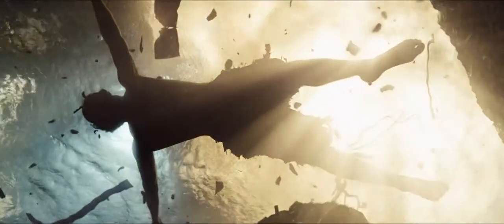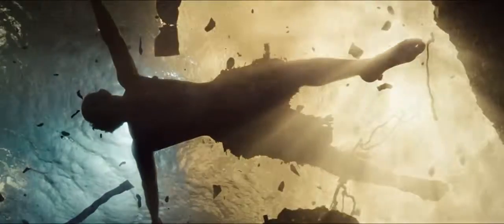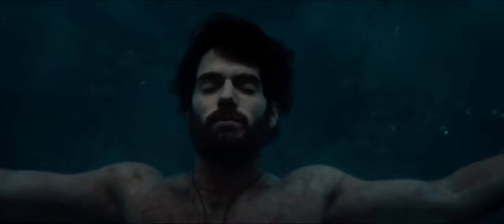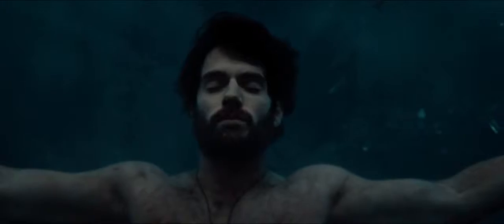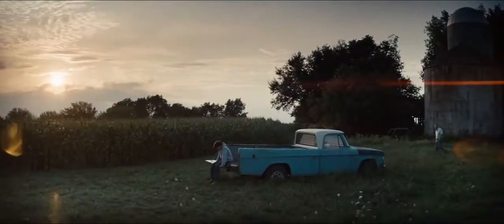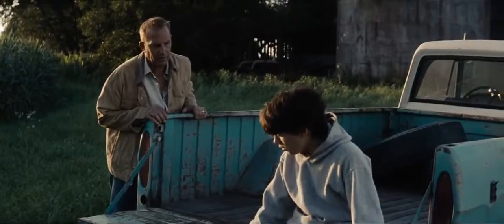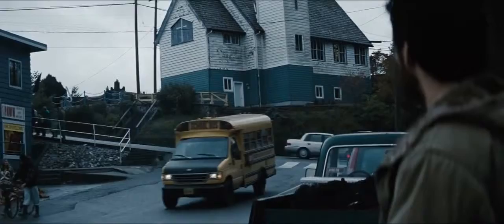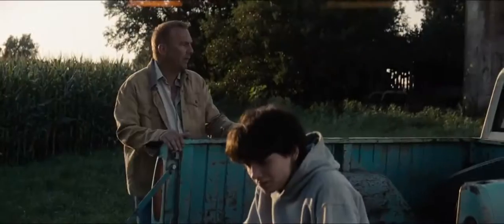Man of Steel Official Trailer 2 HD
Clark Kent is a journalist who was adopted as a child by Jonathan and Martha Kent after he was transported to Earth from the dying planet of Krypton. Raised with the values of his adoptive parents, he feels alienated because of his unique super powers and struggles to find his own place in life. When the world is attacked, he becomes the hero named Superman to protect Earth and its people.